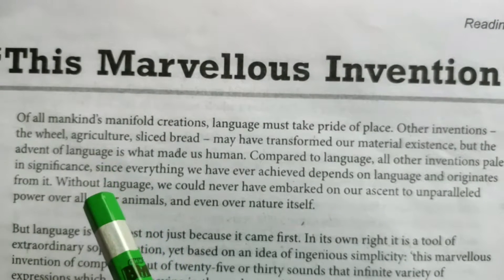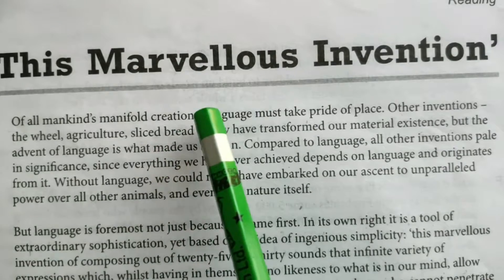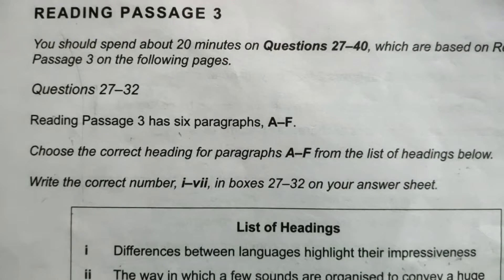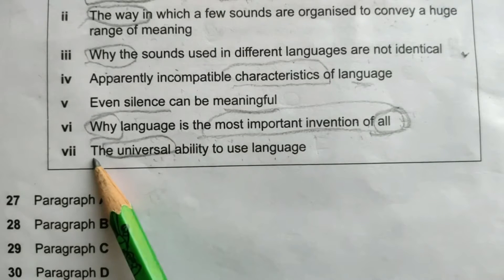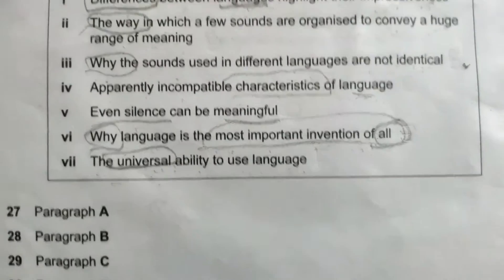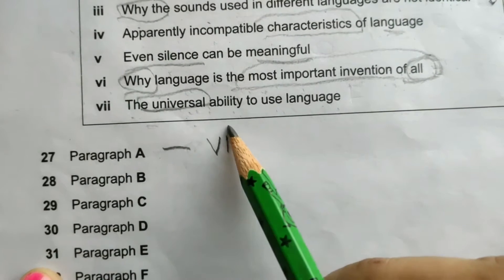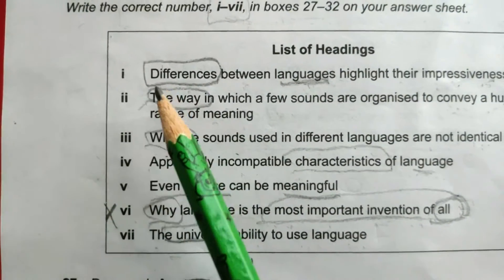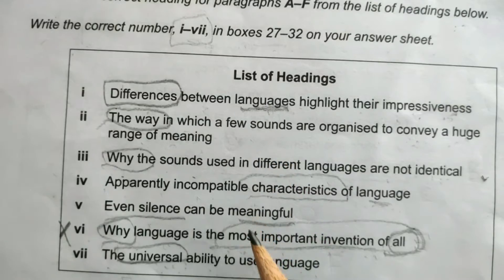IELTS Reading test practice 2024 ACADEMIC READING - ielts reading answers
This Video Covers the IELTS  Test  Academic Reading Passage
- This Marvellous Invention. It's a complete live practice session. This Video helps you improve your IELTS score. Watch out for more videos. This video covers how to find answers from the reading passages and how to get 40/40 correct answers using practical tips and tricks. Get 9 Bands by Practical Reading Techniques. Practice with the video. its live IELTS READING Practice. Best Tips and Tricks for IELTS READING
Do not write your Reading Answers on Reading Paper
• Always write on IELTS Answer Sheet.
• No Extra Time to be provided to you for transferring the answers from    question paper to answer sheet.
• Always read the title of the passage before starting reading.
• Read the Questions first and then the paragraph.
• Follow the instructions given in IELTS Reading Test
 Time Management is important in IELTS Reading.
• If you can't find any answer please leave it and start working on next one.
Academic Test  Answers---
Cambridge IELTS  Academic Reading Test  answers for ‘Research using twins‘, ‘An Introduction to Film Sound‘ and ‘This Marvellous Invention‘ passages synonyms of the keywords from the Questions in IELTS Reading.--

your querries---ielts  reading test -cambridge  Reading Test  Passage  answers
ielts  reading test passage
cambridge ielts  test  passage
-the marvellous invention reading passage
cambridge ielts  academic reading test
ielts  academic test
 ielts reading tests
 reading for ielts academic